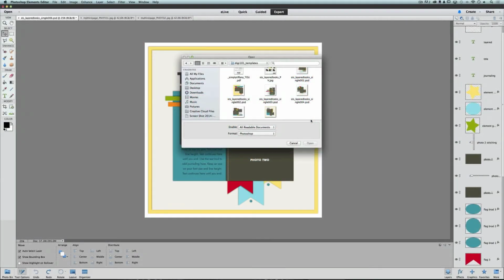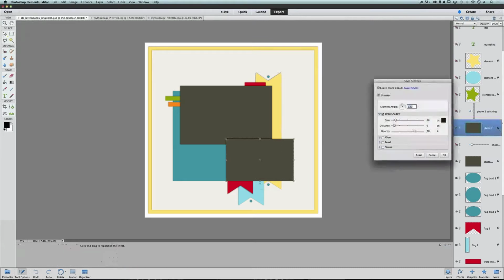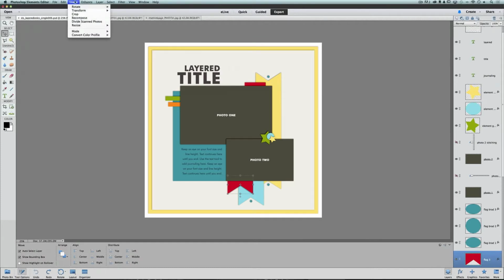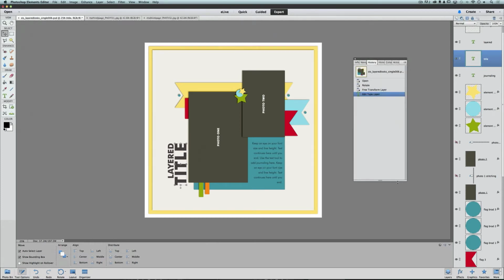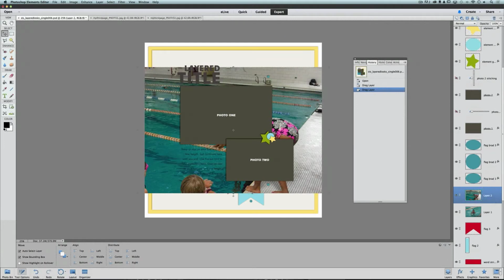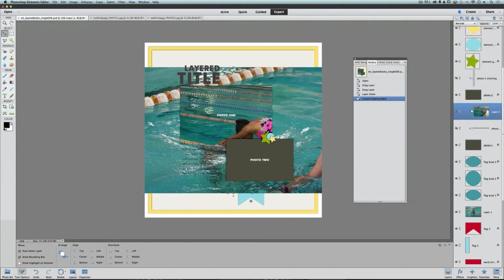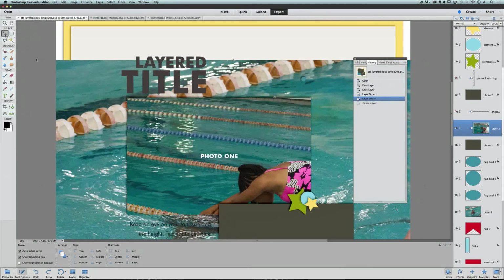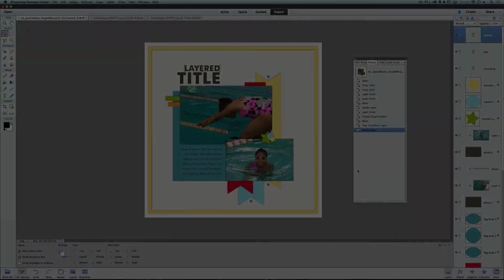4.1:: An Introduction to Layered Templates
In the previous two lessons you learned how to work with quick pages. Now, in this lesson, which consists of two videos, we’ll turn our attention to a digital tool that combines the quick process of using quick pages with creative flexibility!

Here are the skills you’ll walk away with after Part 4:
• Understand the anatomy of a layered template
• Recognize the difference between a Universal Change and a Layer Specific Change
• Rotate a template for a completely different look
• Create clipping masks (or groups) from one layer to another
• How to replace mock layers and substitute others
• Duplicate layers using a variety of methods
• Use alpha and journal cards in lieu of fonts